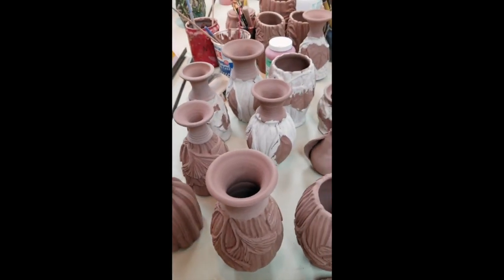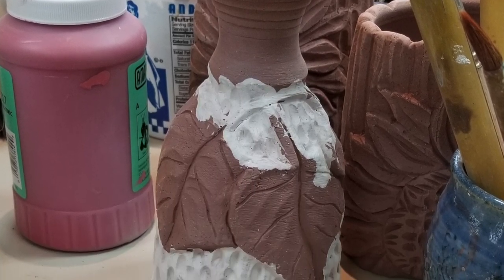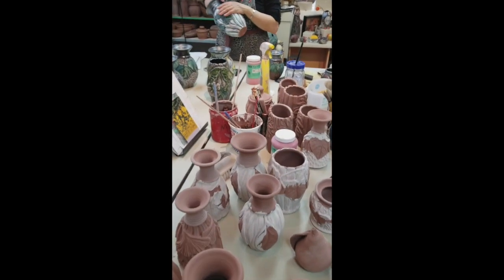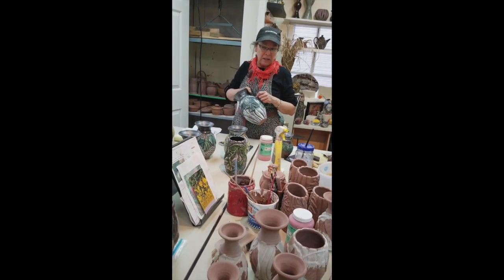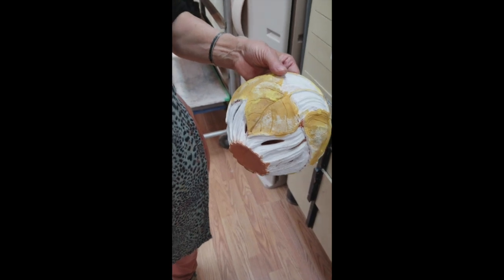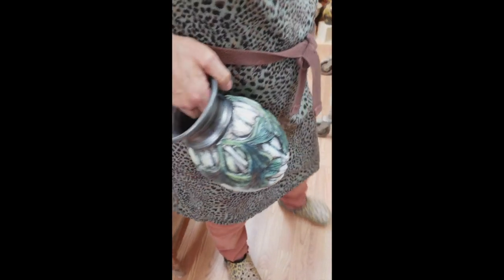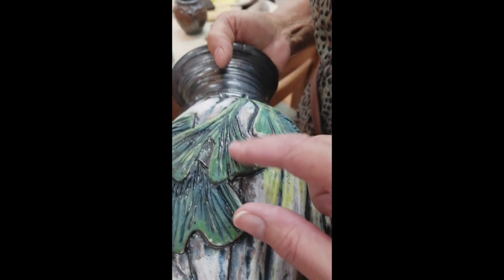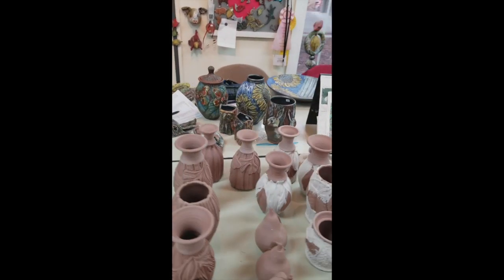Nancy Briggs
A visit to Nancy Briggs studio in Des Moines, Iowa. Nancy is the April Featured Artist at the Octagon Gallery Shop in Ames, Iowa.